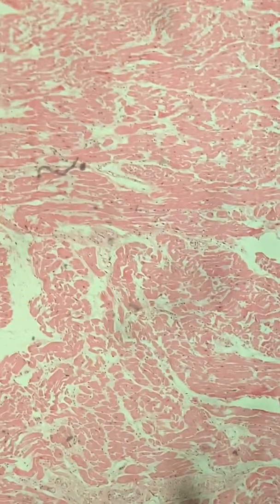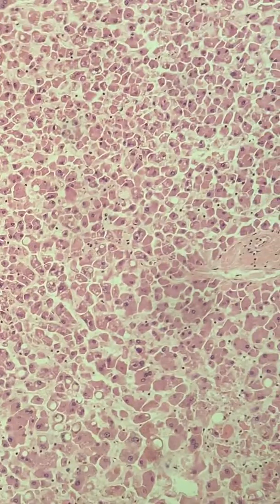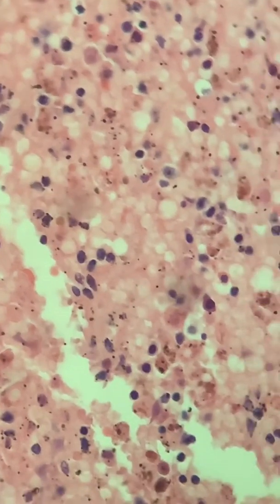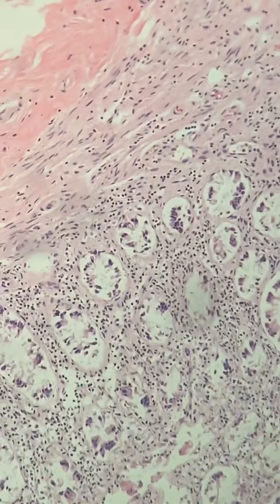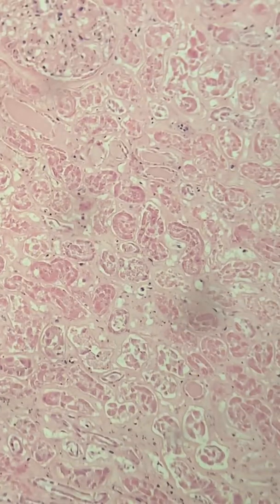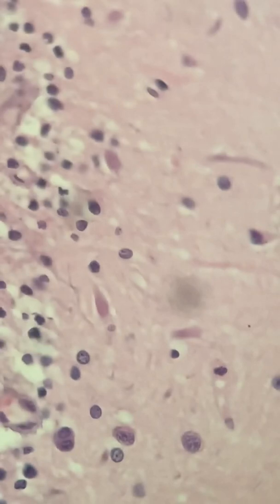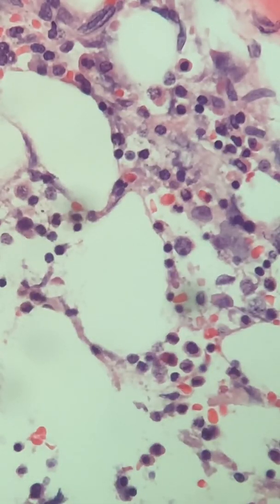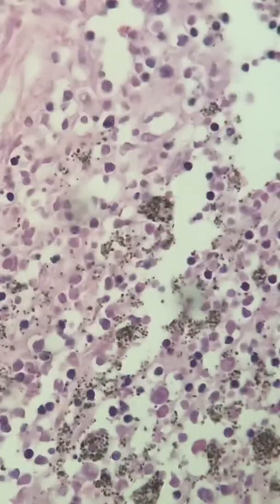Covid19- in real human organ histology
This is a video depicting samples of human organs-histology from an autopsy of a REAL patient who died from Covid19.